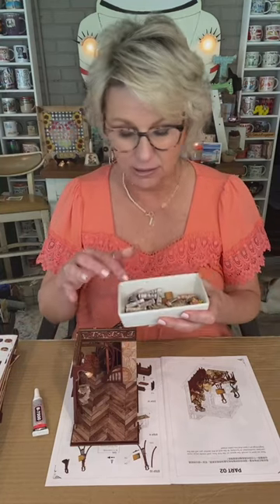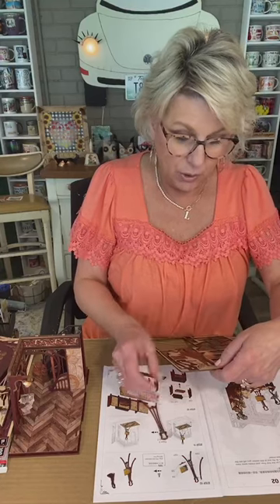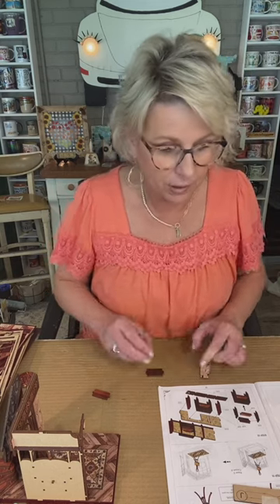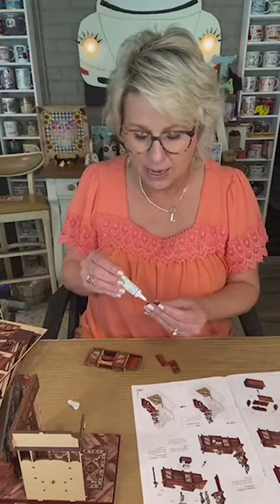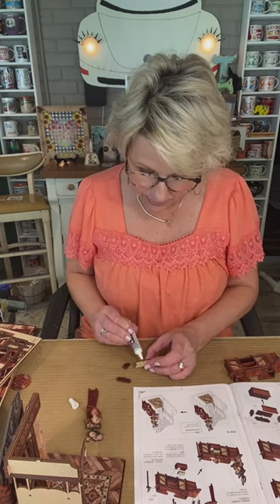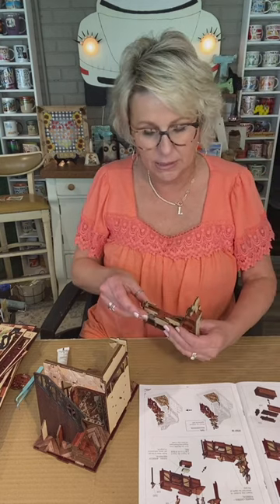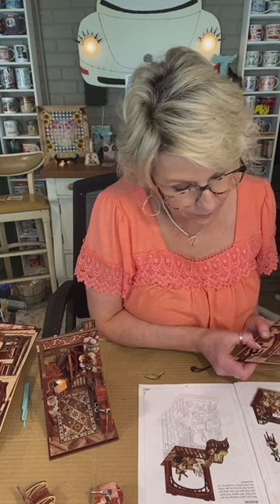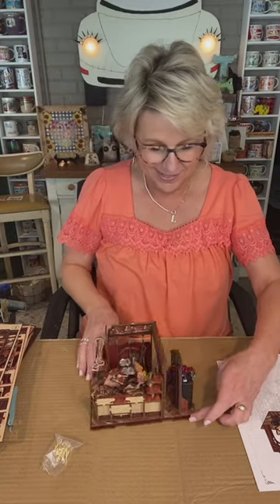Book Nook Part 2